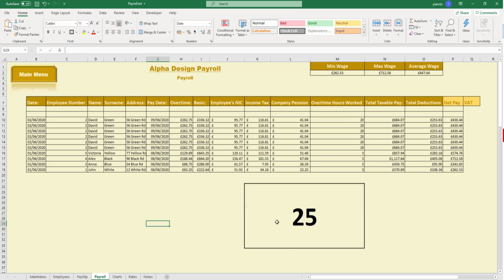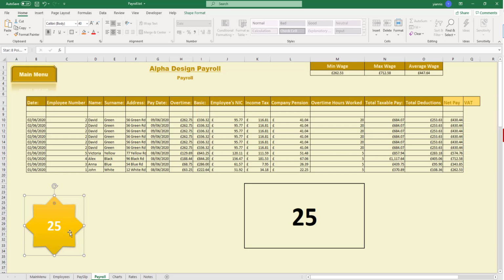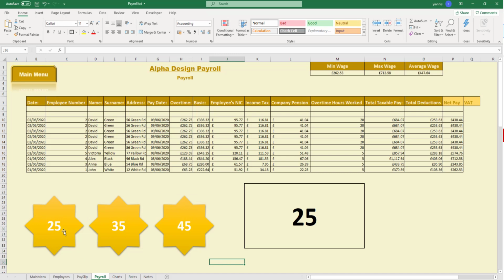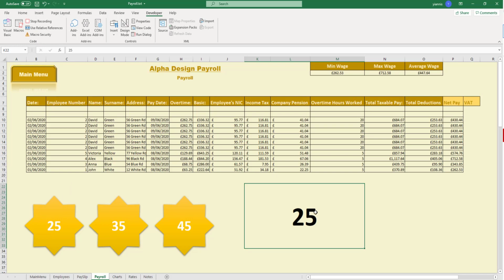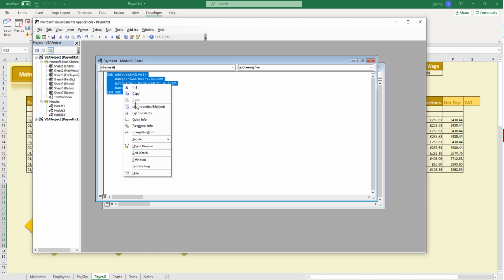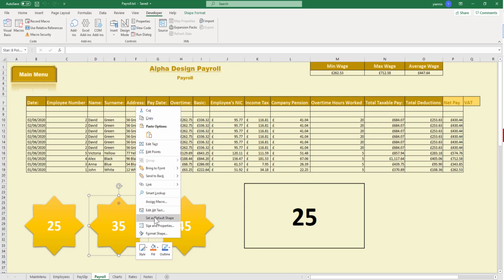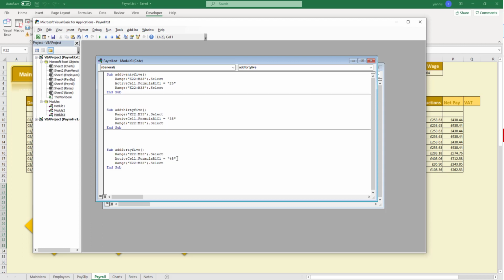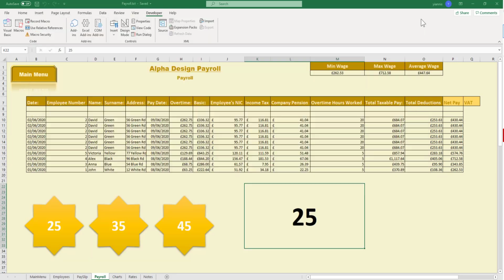How to use VBA (Microsoft Excel Video Tutorial)